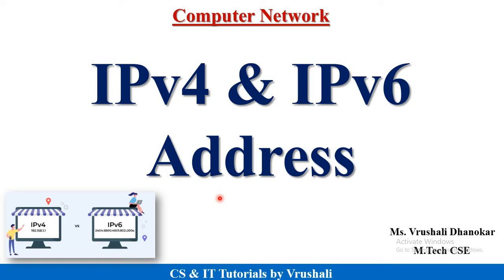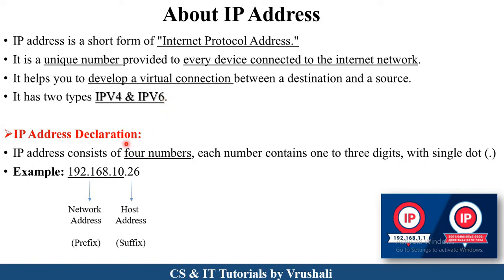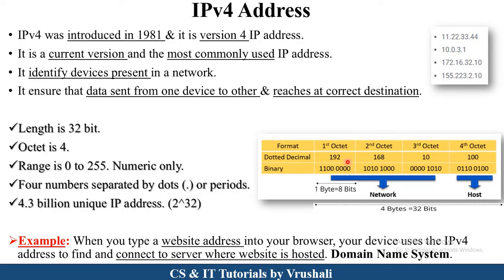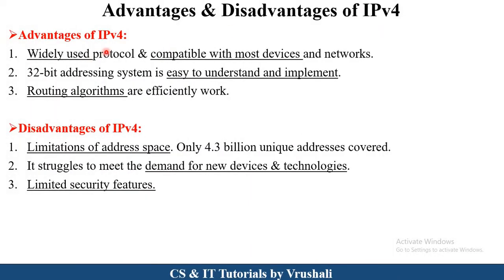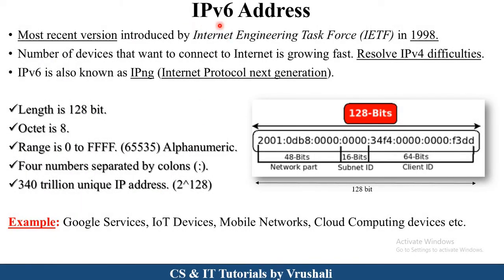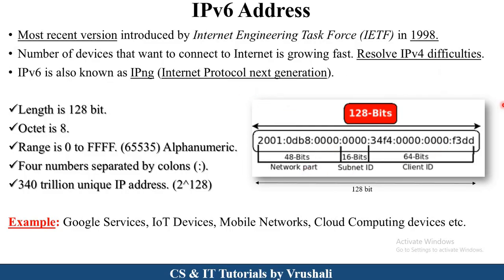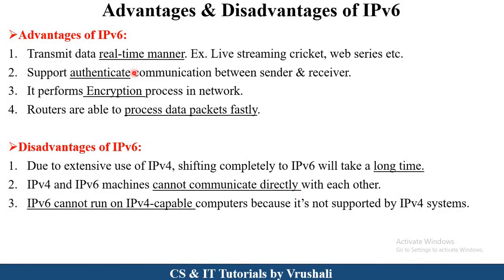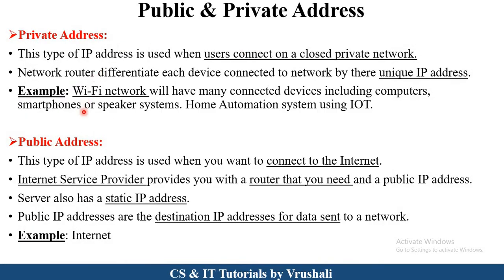CN 16 : IPv4 & IPv6 Address with Examples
Keep Watching..!
Keep Learning..!